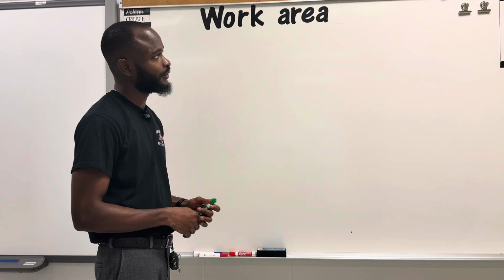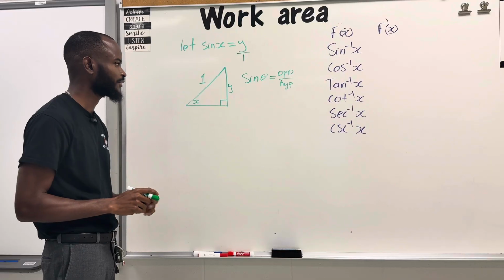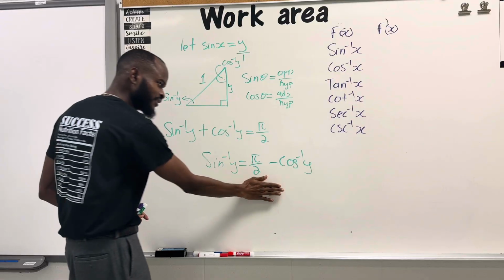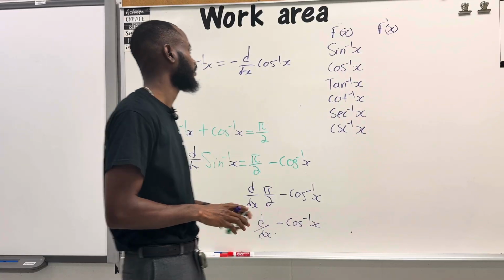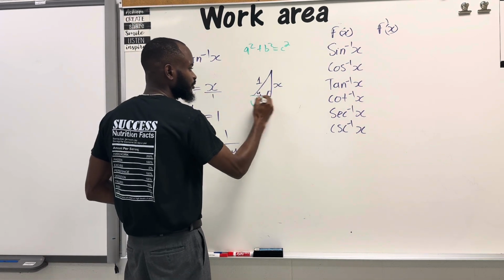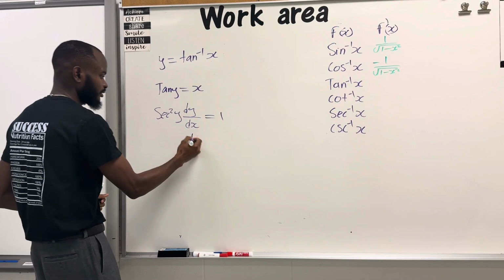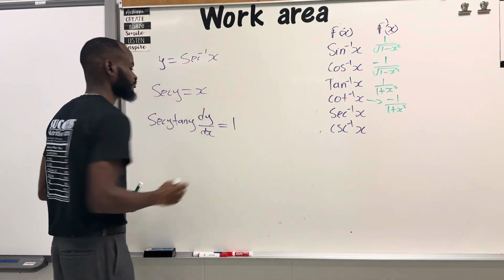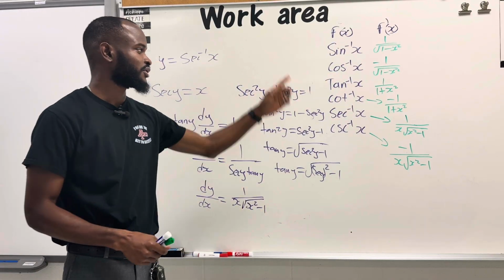Derivative of inverse trigonometric functions